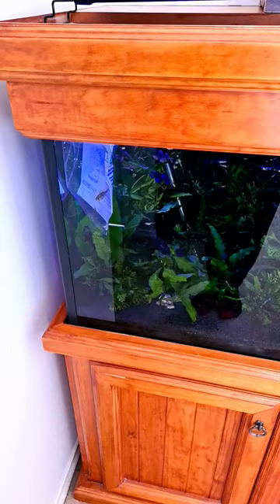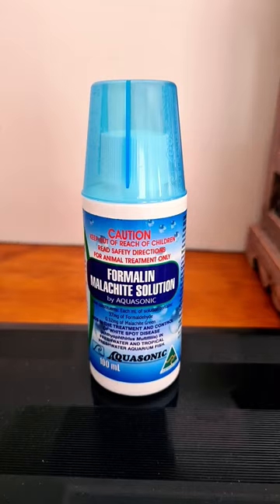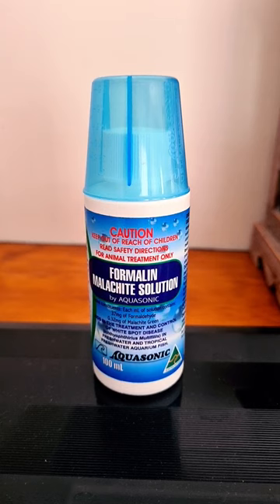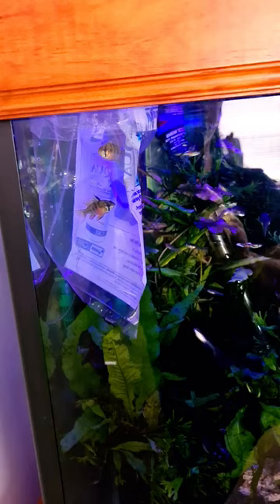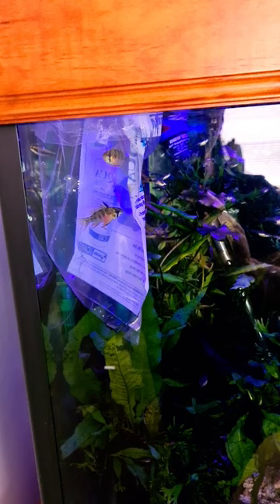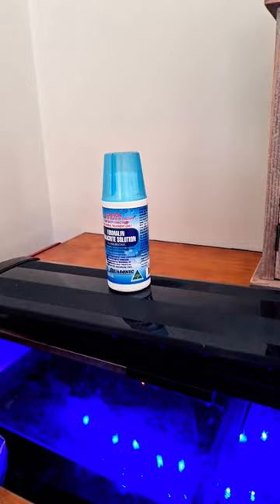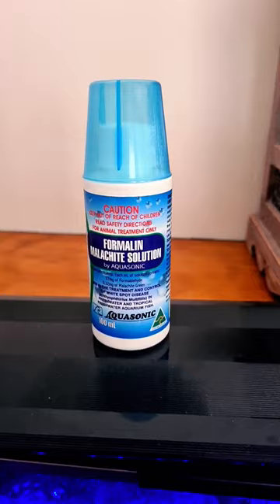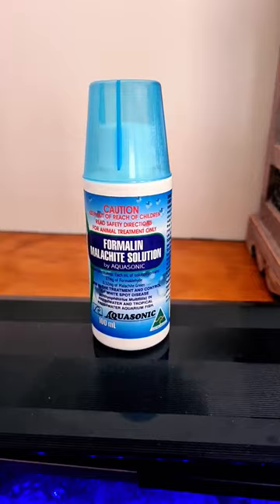WHY Medicate your AQUARIUM when buying NEW FISH?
There is 1 Medicine you should keep in your Aquarium Medical kit at all times to use each time you buy new Aquarium Fish and this is why.